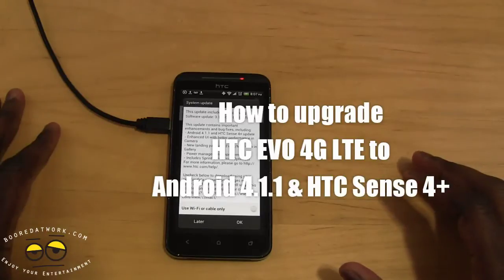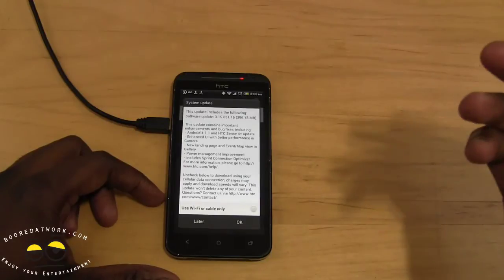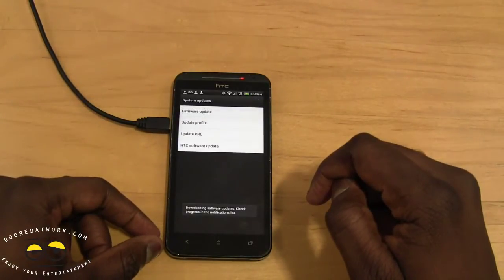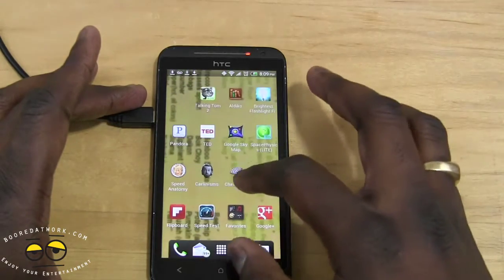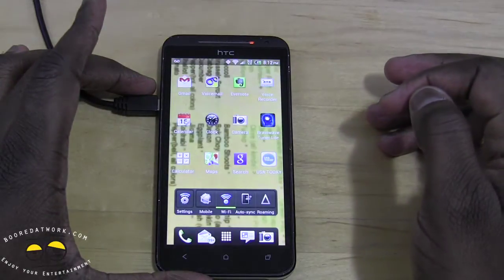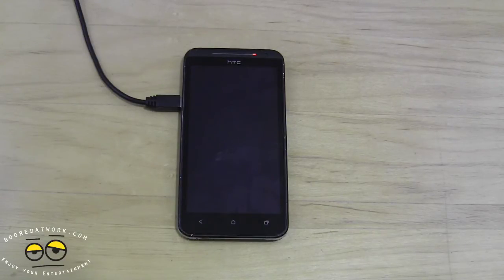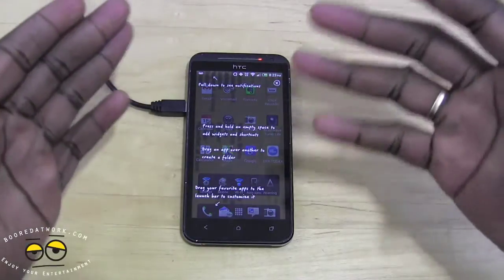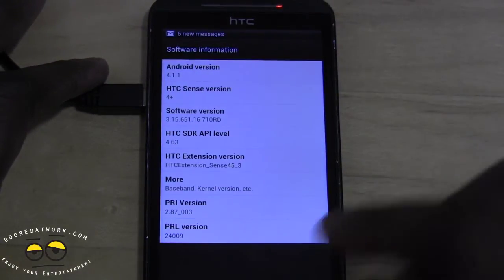How to upgrade the HTC EVO 4G LTE to Android 4.1.1 & Sense 4+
Starting today, owners of Sprint's HTC EVO 4G LTE handset can manually update  their system to Android 4.1.1 by tapping through Settings - System updates - HTC software update- Check Now. The Software number should be 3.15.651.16. The firmware's network push is slated to begin on January 3rd.
Here are the list of improvements coming with the update

- WiFi authentication Improvement

- Personalized ringtones

- Calendar event description hyperlinks and calendar reminder improvements

- Addition of Sprint Connections Optimizer

- Upgrade to Android 4.1.1 (Jelly Bean) with HTC Sense 4+

- Improved browser performance

- Face Unlock improvement

- Application improvements to YouTube, Google+, Gmail, Maps, and more

- Improved camera including Auto Portrait and Sightseeing Mode capabilities

- Improved gallery with ability to display photos and video albums according to when or where taken

- Tap and Go function to connect the phone to select Beats Audio speakers

- HTC Get Started support to allow device set up from a computer